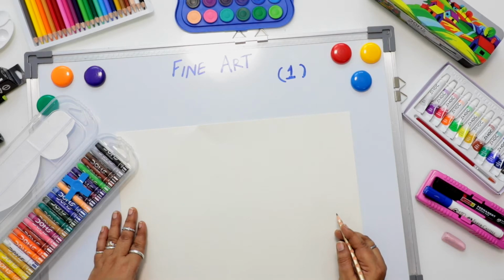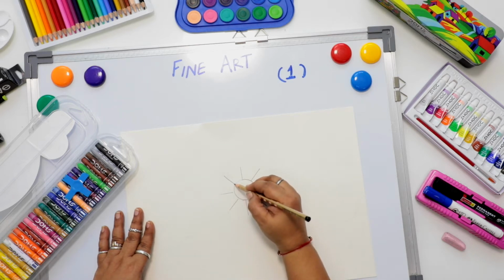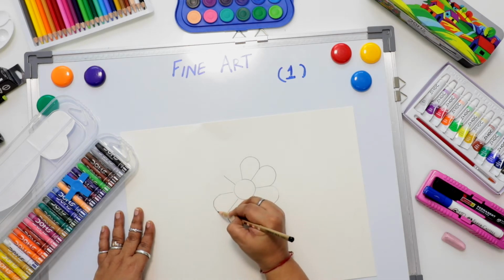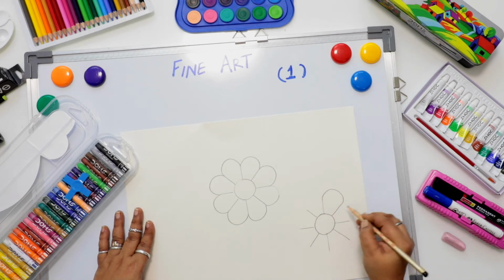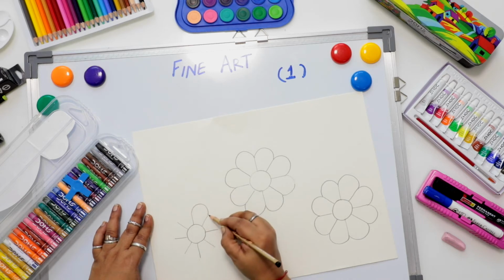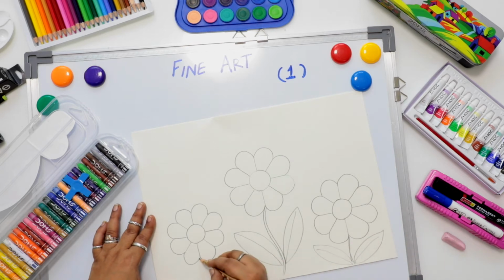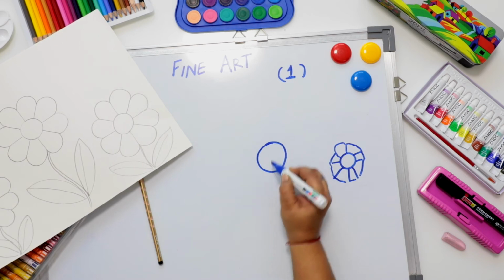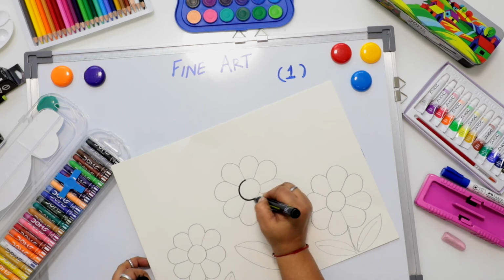KS/ARTCFT/1ABC/July/Nature flowers Geometricalshapes/Part-01/W4/D15-Tues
Every artist dips his brush in his own soul, and paints his own nature into his pictures. Everyone who works with love and with intelligence finds in the very sincerity of his love for nature and art a kind of armor against the opinions of other people.